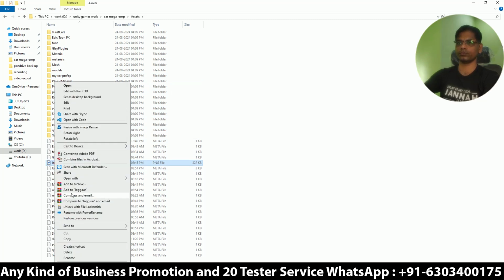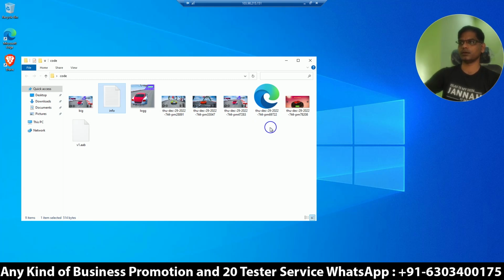How to publish app in google play console 2024 google 20 testers policy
Description:

🚀 Ready to publish your app on the Google Play Store in 2024? This comprehensive guide will walk you through the entire process of publishing your app on the Google Play Console, including the latest 20 Testers Policy for closed testing. Whether you're a new developer or an experienced pro, we’ve got everything you need to know to get your app ready for release, gather valuable feedback, and ensure a successful launch!

💡 The Google 20 Testers Policy allows developers to conduct closed testing with up to 20 selected testers, helping you refine your app and fix any issues before going public. In this step-by-step tutorial, you’ll learn how to navigate the Play Console, set up your app, add testers, and make the most of their feedback to enhance your app’s quality.

📋 What You'll Learn:

1️⃣ Google Play Console Overview: Get an overview of the Google Play Console interface, and learn how to set up your account, upload your app, and configure your app’s details, including descriptions, graphics, and more.

2️⃣ Understanding the 2024 Google 20 Testers Policy: Learn everything you need to know about the latest 20 Testers Policy, how it works, and why it’s essential for closed testing. Discover how this policy can help you gather critical feedback and improve your app before full release.

3️⃣ Setting Up Closed Testing Tracks: Follow our step-by-step guide to setting up a closed testing track for your app in the Play Console. We’ll cover how to configure testing settings, manage testers, and control access to your app.

4️⃣ Adding and Managing Testers: Learn how to invite up to 20 testers to your closed testing track, manage their permissions, and ensure they have access to the latest app version. We’ll also show you how to provide instructions to testers for seamless testing.

5️⃣ Collecting Feedback from Testers: Discover how to collect and analyze feedback directly from your testers within the Play Console. Learn how to interpret tester feedback, identify bugs, and make necessary improvements before going public.

6️⃣ Compliance with Google Play Policies: Understand the key Google Play policies for 2024, including privacy, data security, and content guidelines. We’ll guide you on how to ensure your app meets all requirements to avoid delays or rejections.

7️⃣ Submitting Your App for Review: Learn how to submit your app for Google Play’s review process after closed testing. We’ll walk you through how to address any flagged issues, complete your app’s release checklist, and prepare for public launch.

8️⃣ Transitioning from Closed Testing to Production: Get tips on transitioning from closed testing to full rollout. Learn how to move your app from testing to production smoothly, manage app updates, and monitor its performance once live.

9️⃣ Best Practices for a Successful Launch: Gain insights into the best practices for launching your app, including optimizing your app store listing, marketing tips, and strategies to boost downloads and user engagement right from the start.

🔥 Ready to publish your app on the Google Play Store in 2024? Watch this video and follow our detailed guide to mastering the Google Play Console, making the most of the 20 Testers Policy, and ensuring your app is polished, tested, and ready to impress users.